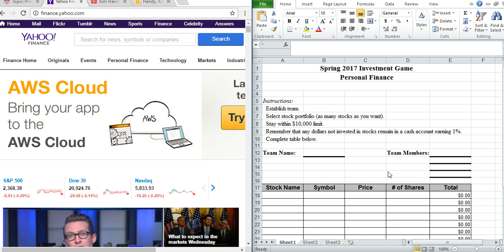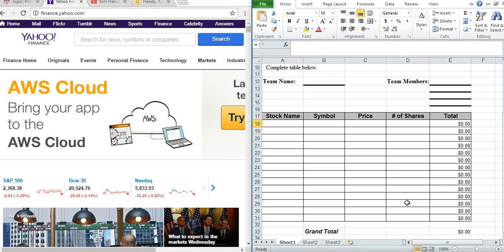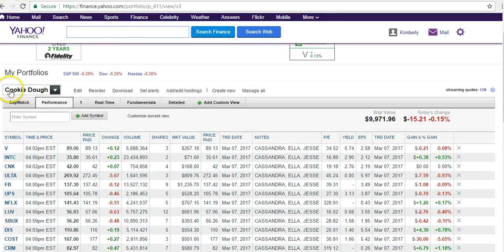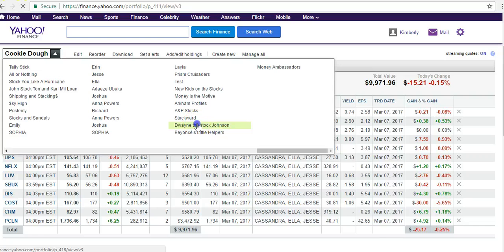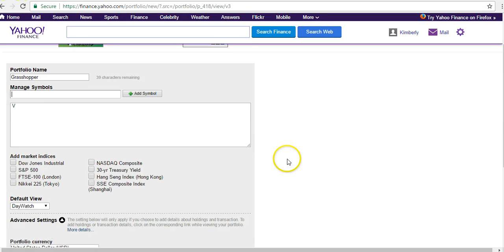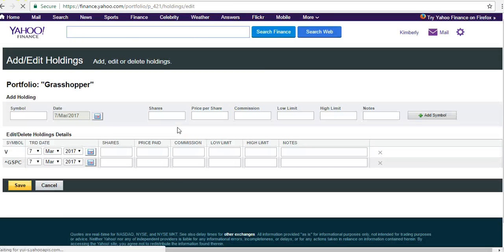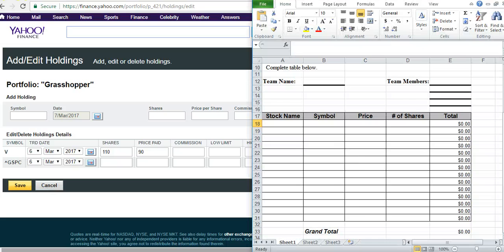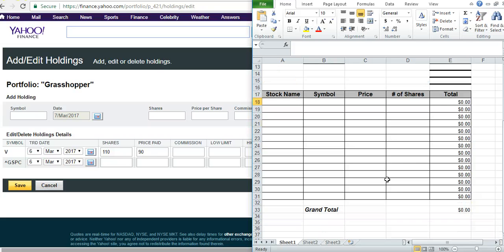Online Portfolio Instructions